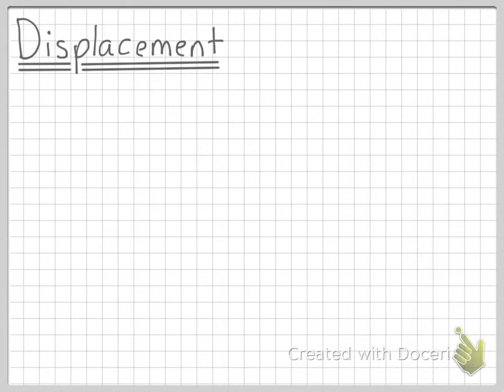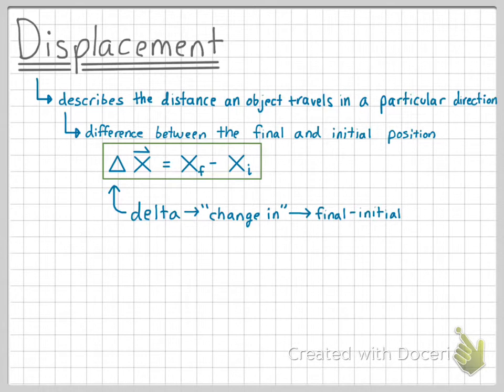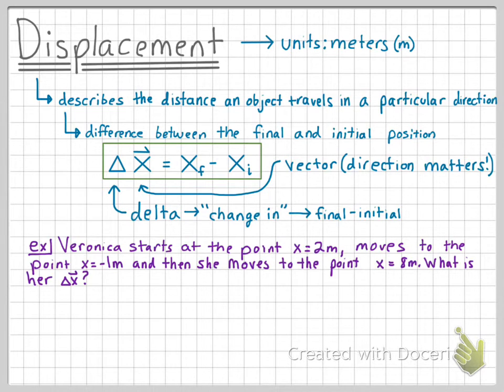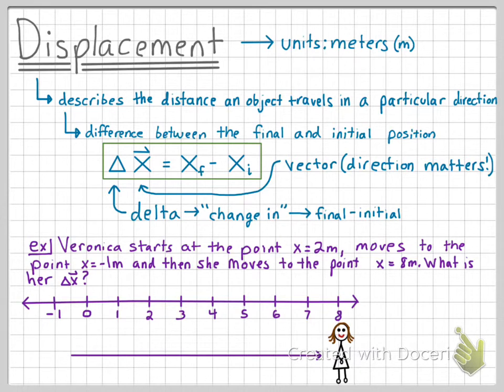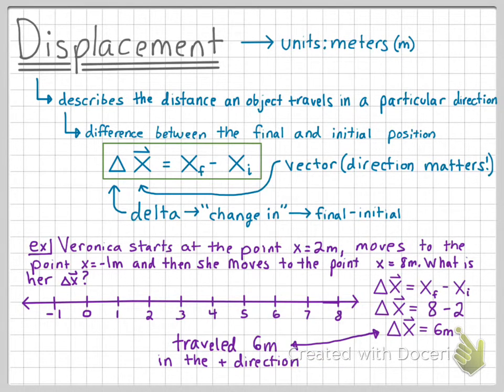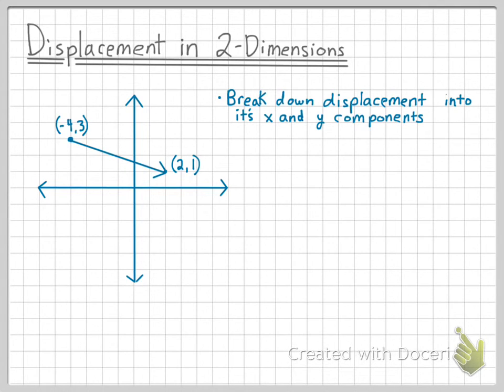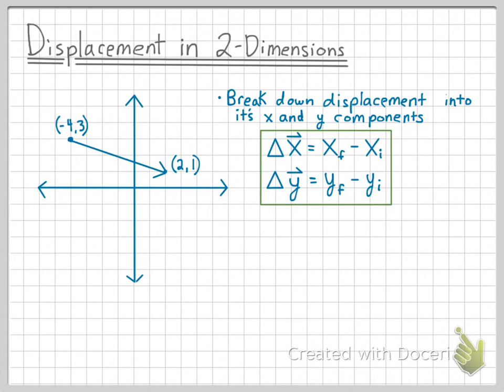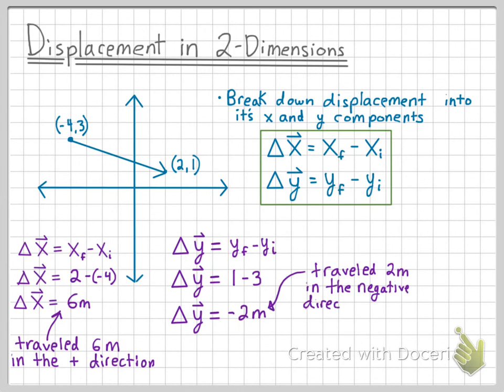Displacement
This video covers the idea of displacement and goes through several examples of displacement.